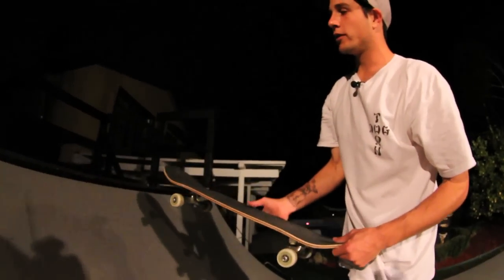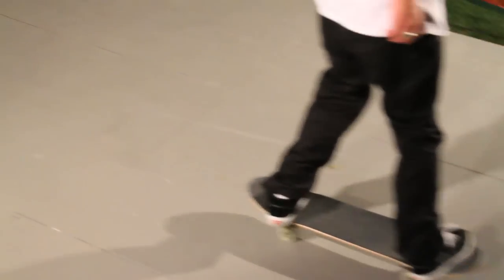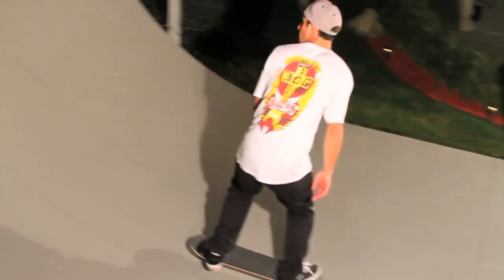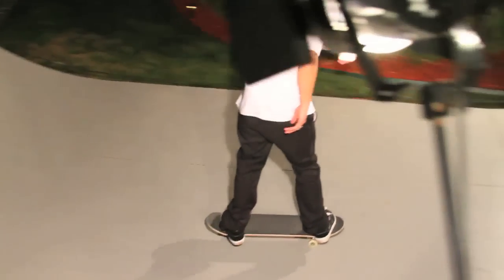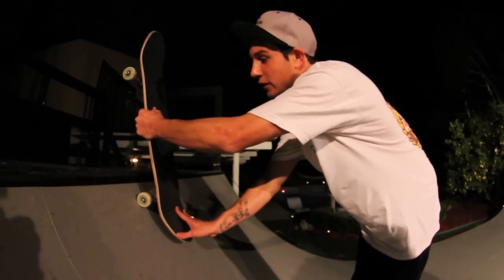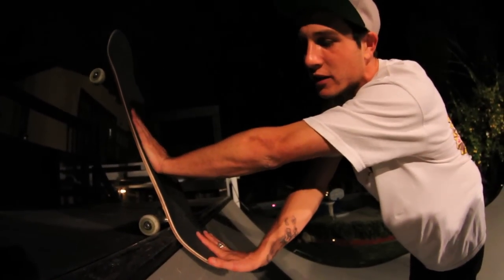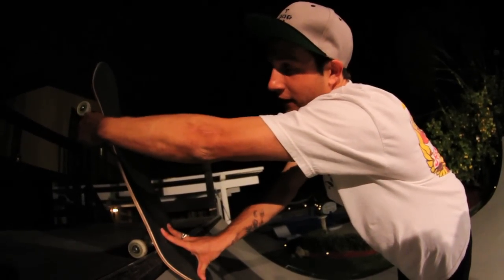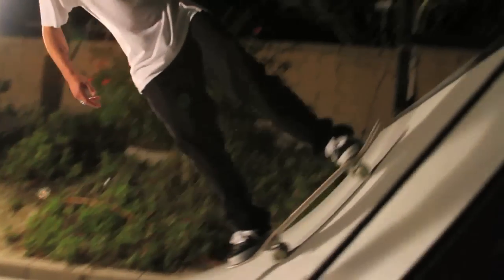How-To Skateboarding: Switch Bluntstall with Tyler Hendley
Today Tyler Hendley shows you how to do Switch Blunts

WARNING!

Music
Artist- Gareth Johnson
Song- Slow Jam